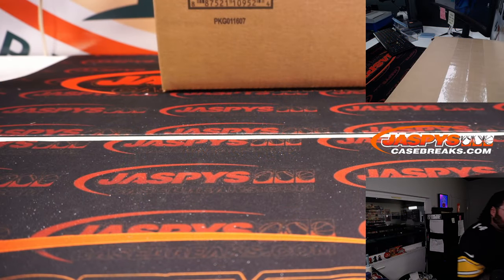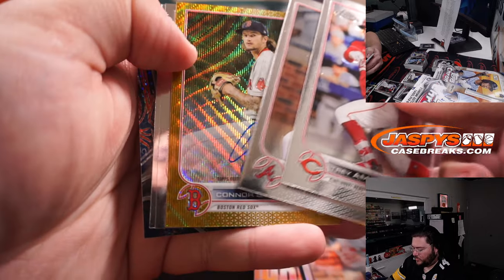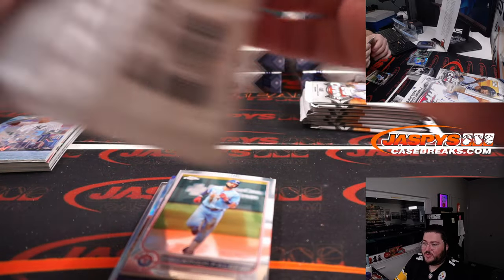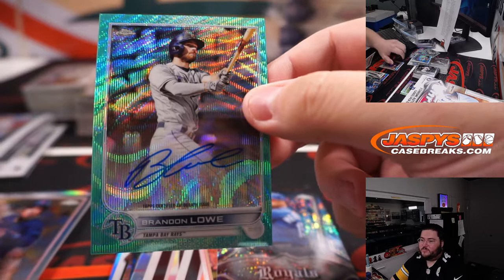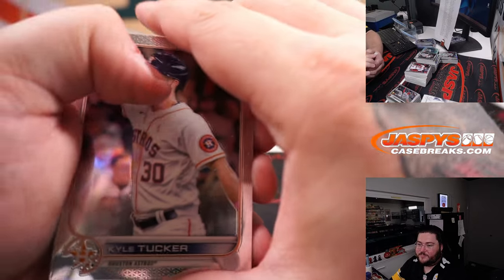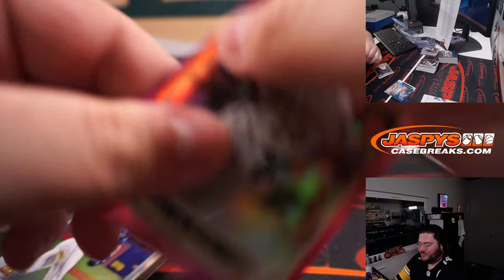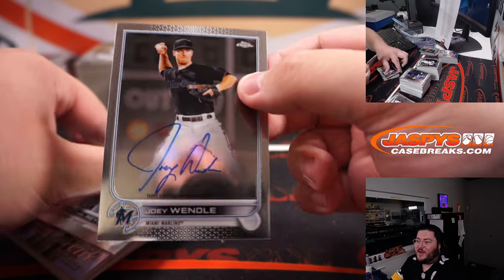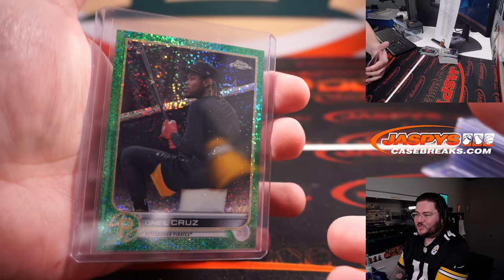SU 9.18.22: 2022 TOPPS CHROME BASEBALL HOBBY 12-BOX CASE BREAK #4 *PYT*